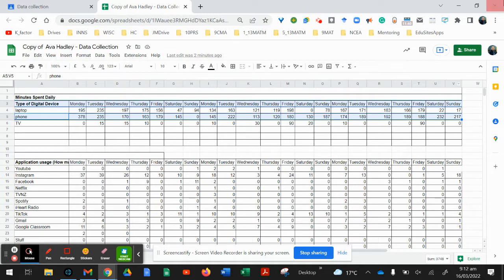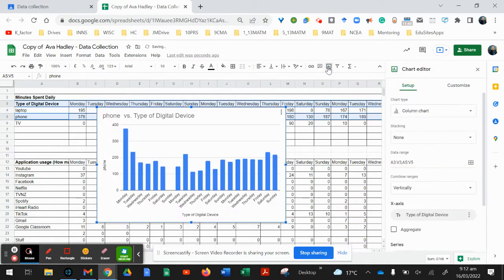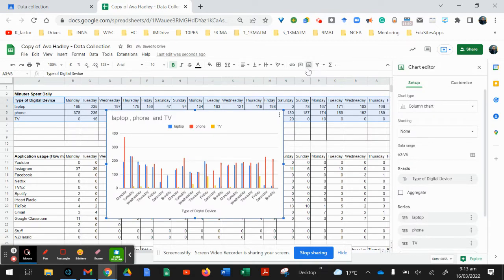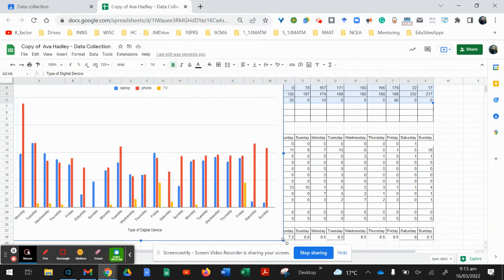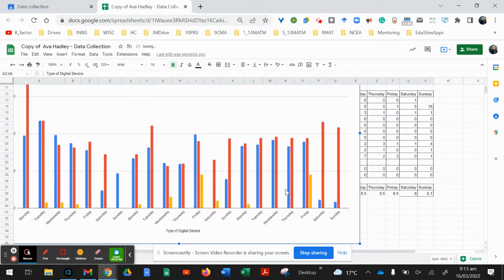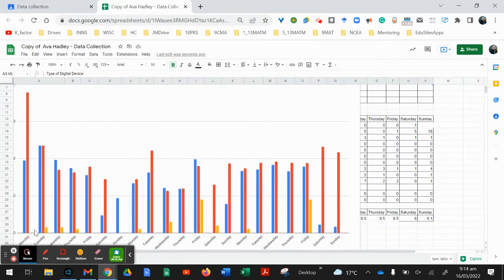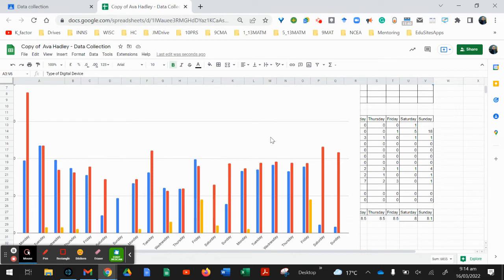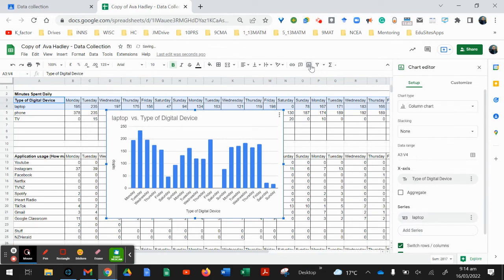Graphing data from a google sheet 3